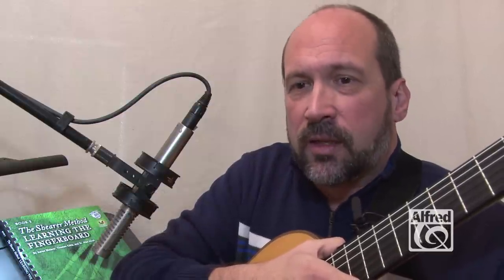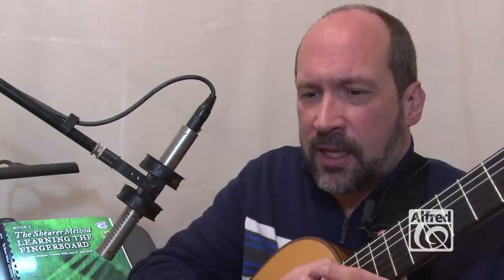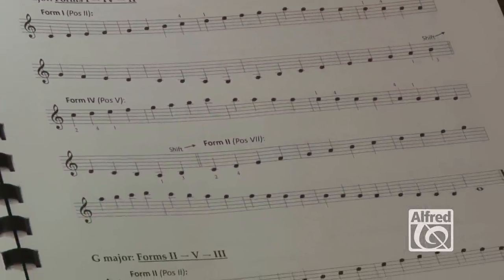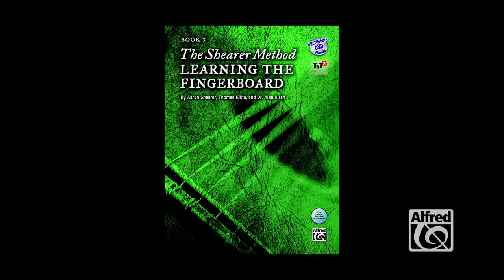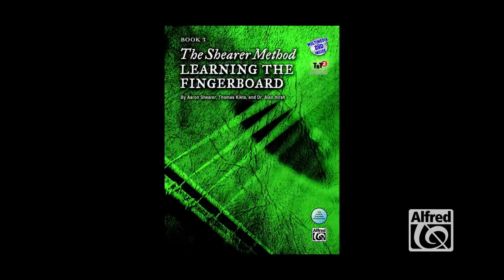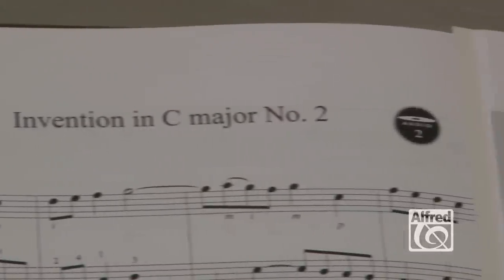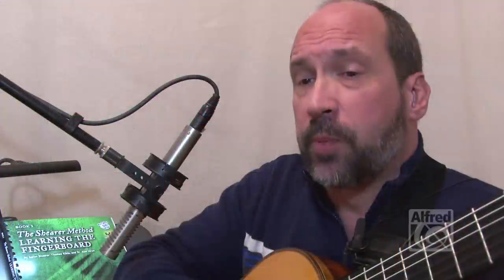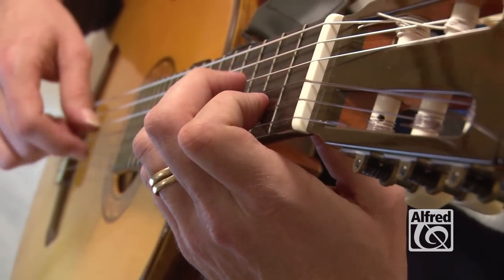Guitar - Trailer - The Shearer Method, Book 3: Learning the Fingerboard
The Shearer Method, Book 3: Learning the Fingerboard is the third in a series of works that define Aaron Shearer's approach to playing the classic guitar. The work by this legendary figure, with videos and audio performances by Thomas Kikta and compositions by Dr. Alan Hirsh, stands out in continuing the student's journey to now ascend the neck and develop instant recognition of the notes along the fingerboard, while following a graduated step-by-step curriculum that supports positive habits for efficient study. This innovative method is rooted in a common-sense approach and includes musical offerings in a rich variety of styles, sensitively composed to enable technical development. The student will ascend the fingerboard and learn to play in keys and positions through scale forms, harmony, and graded musical applications. With videos shot in high definition, 87 new duet compositions, the Shearer Online Supplement, as well as repertoire of the masters, Learning the Fingerboard is not just a book, but a media experience. It includes works by Telemann, C.P.E. Bach, Handel, and more---all recorded to make 94 tracks with TNT 2 technology. Discover why the Guitar Foundation of America has called Aaron Shearer "the most prominent pedagogue of the twentieth century." A must-have to complete the library of any classic or fingerstyle guitar player!